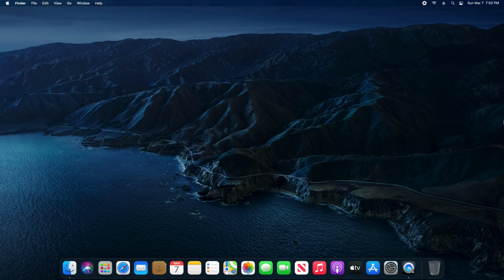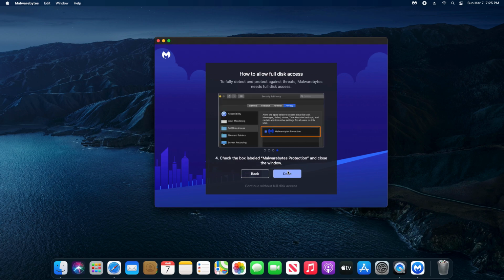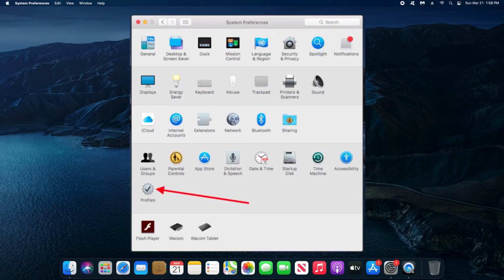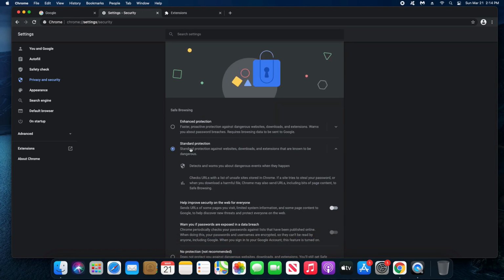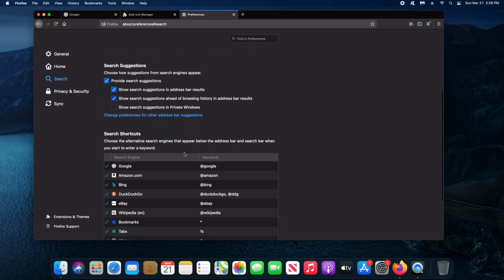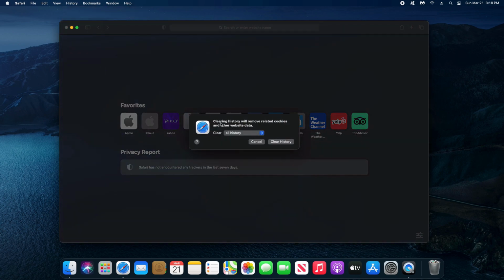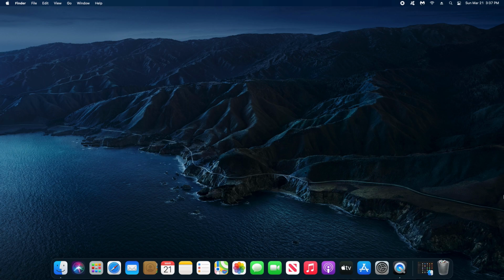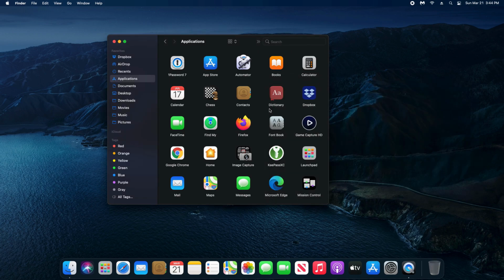How To Remove A Mac Computer Virus, Malware, Spyware, Maintenance, And Cleaning 2021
10 Step Mac tutorial on how to remove ALL viruses, malware, adware, spyware, and basic Mac maintenance and cleaning 2021. Full Deep Clean.

1. (Time Stamp 0:30) - Disk Utility First Aid

4. (Time Stamp 6:20) Malicious Profile Removal

5. (Time Stamp 6:54) Web Browser Clean, Security Check, & Optimization
a) Google Chrome (Time Stamp 7:05)
b) Mozilla Firefox (Time Stamp 11:12)
c) Safari (Time Stamp 14:14)

6. (Time Stamp 16:12) Apple Updates

7. (Time Stamp 16:58) Login Items Audit

8. (Time Stamp 17:40) Garbage File Removal

9. (Time Stamp 19:14) Removal of all bad applications and programs:

10. (Time Stamp 22:25) Restart your Mac

IMPORTANT NOTE: If you continue to have problems AFTER completing ALL of the steps, I would recommend you back up ALL of your important data, and then do a factory reset as shown